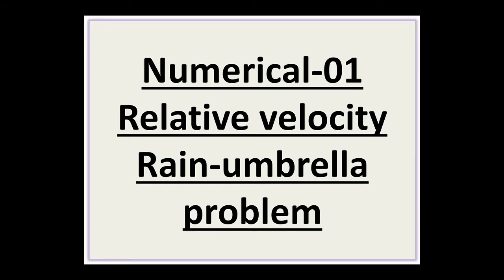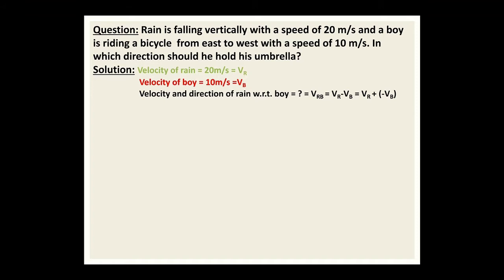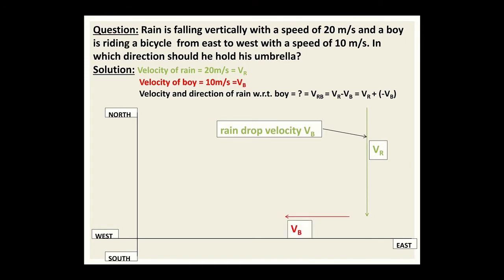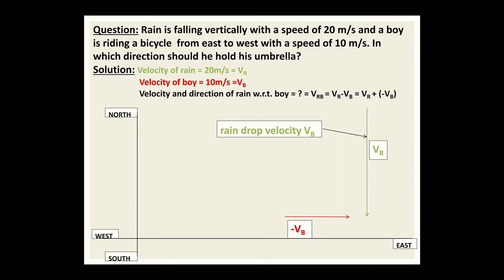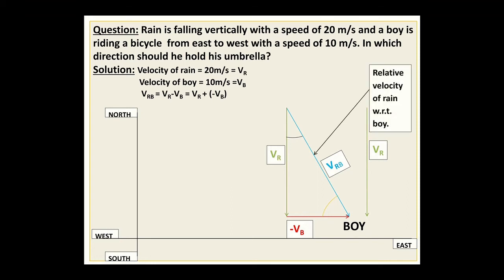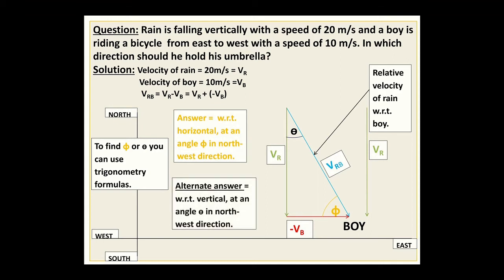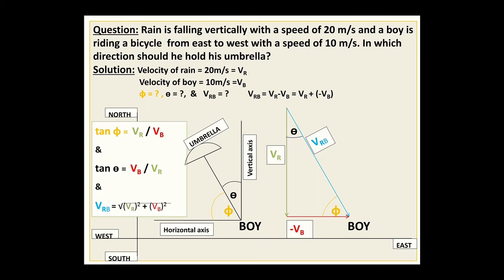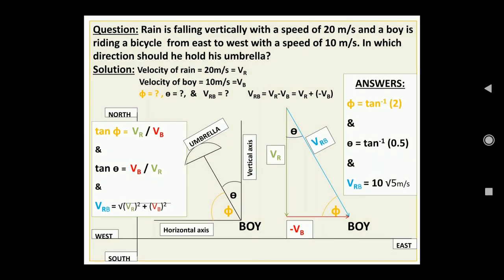Rain Umbrella Problem II Relative velocity II JEE II NEET II I.Sc. II 11 Class II 12 Class II CBSE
Relative velocity(Rain-umbrella) problem" for IIT, NEET and 12th exam.
This video includes the method of solution of Relative velocity(Rain-umbrella) problem" for IIT, NEET and 12th exam.